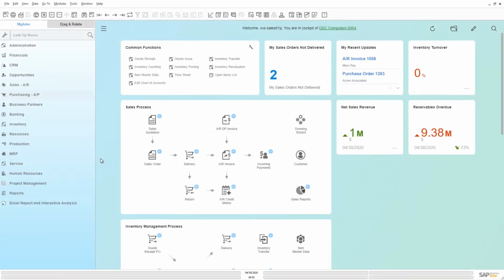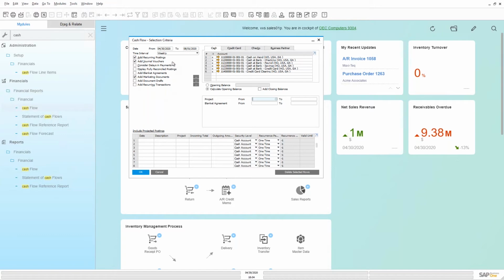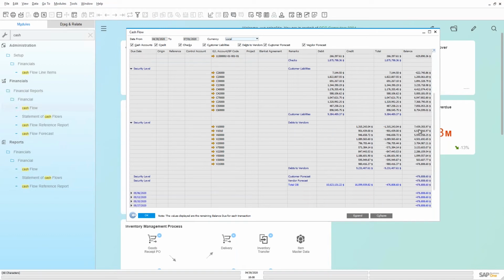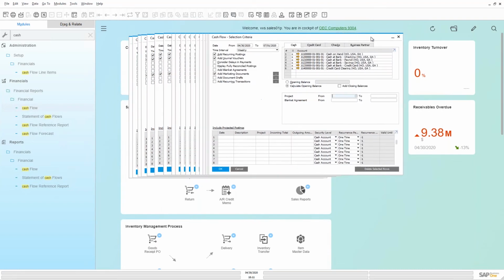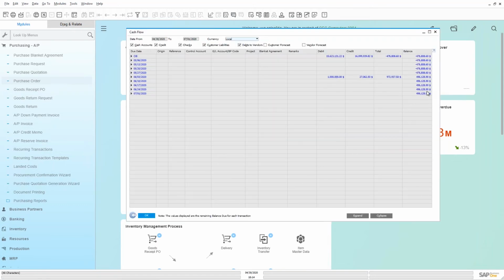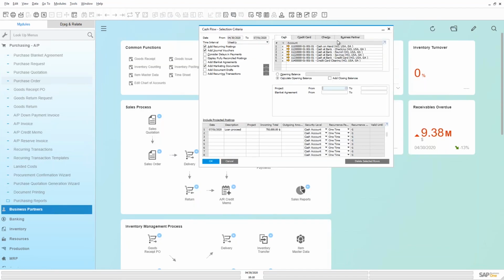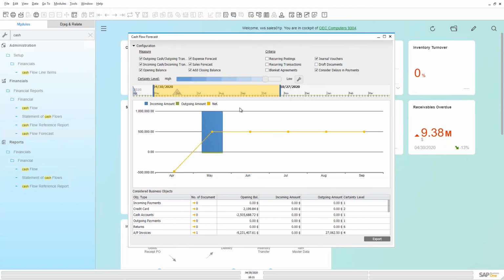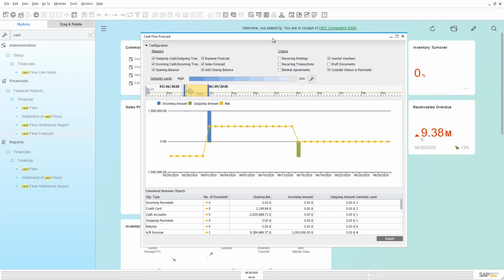Q&A Café: How To Run and Decipher Cash Flow Report in SAP Business One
Within the cash flow selection criteria you can factor in which cash related GL Accounts can be aggregated with expected outgoing payables and incoming receivables. Determine your intervals to forecast you cash on specific future dates. In addition to you can enter your still-unrecorded cash events into your forecast, such as investment proceeds, or upcoming loan payments.